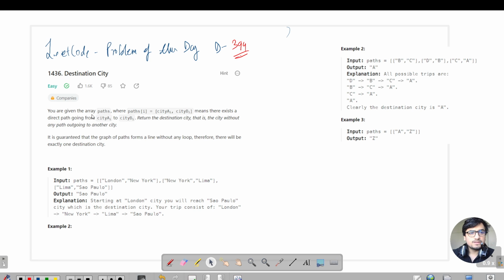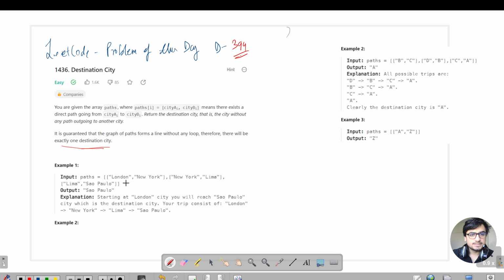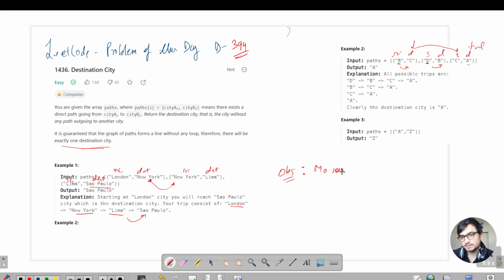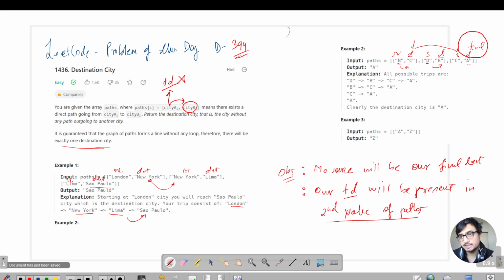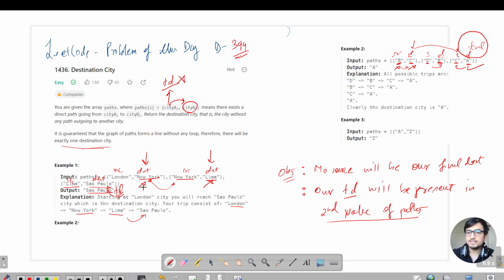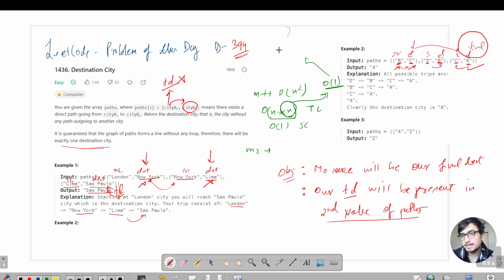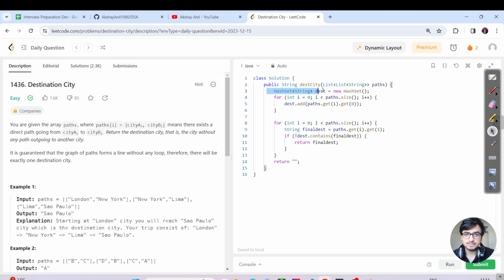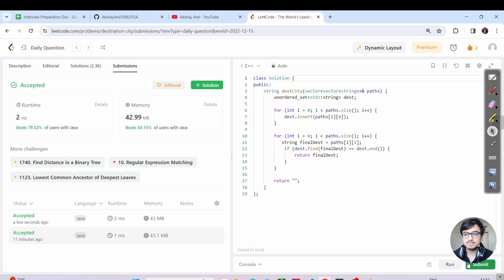1436. Destination City - LeetCode Problem Of the Day | Java | D-394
It's always better to learn topic wise. Check it out

Happy Coding 🤝